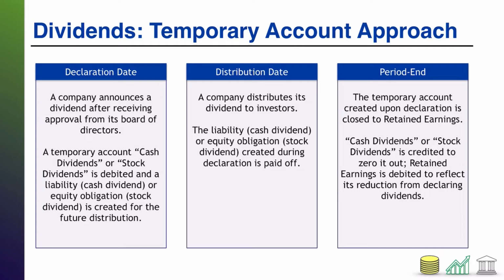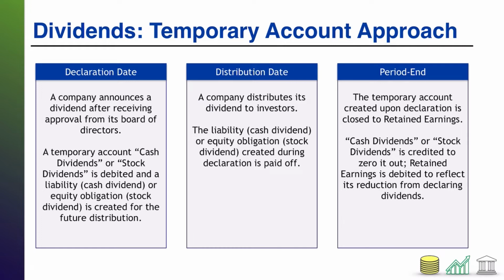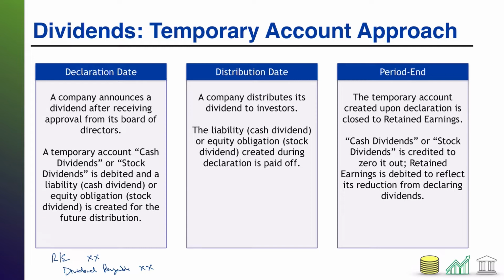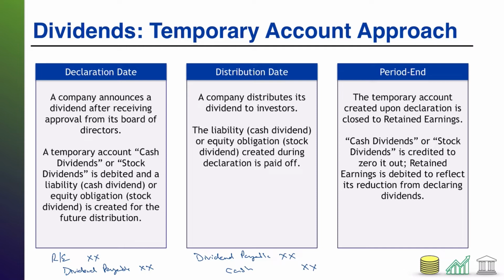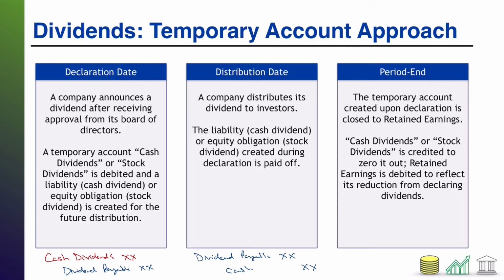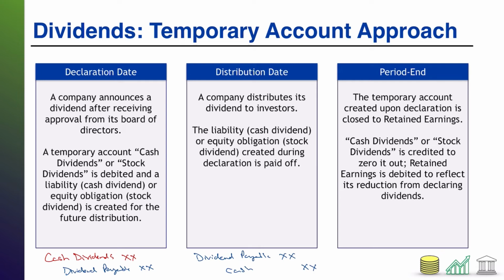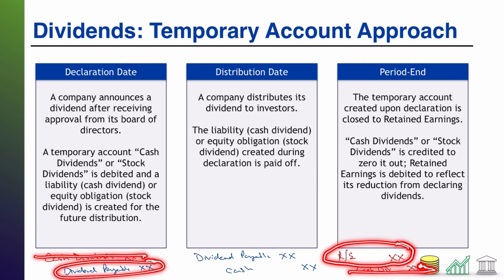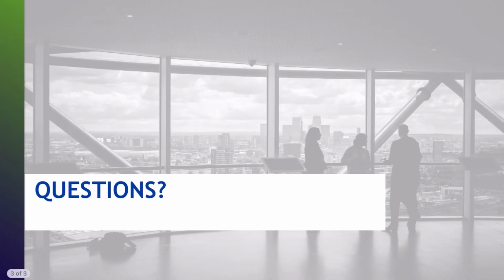Accounting for Dividends (Temporary Account Approach)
This video introduces students to accounting for dividends when using the temporary "cash dividends" and "stock dividends" accounts instead of removing dividends directly from retained earnings on the declaration date.